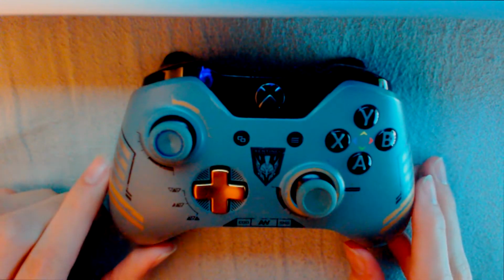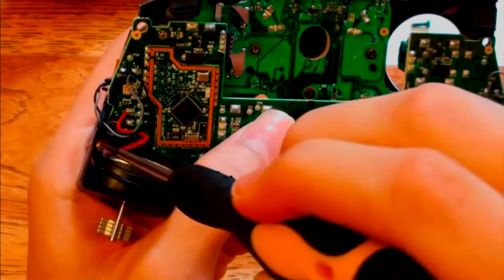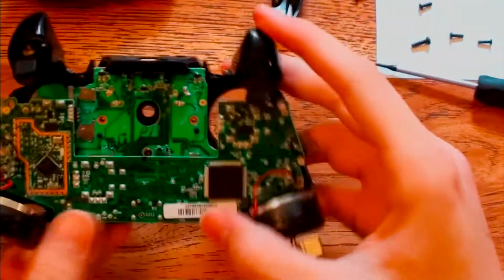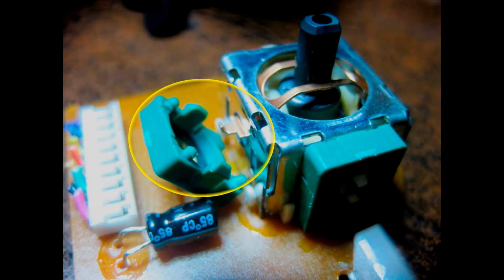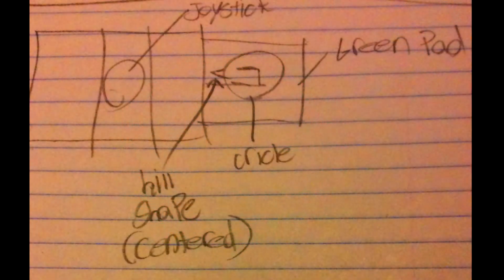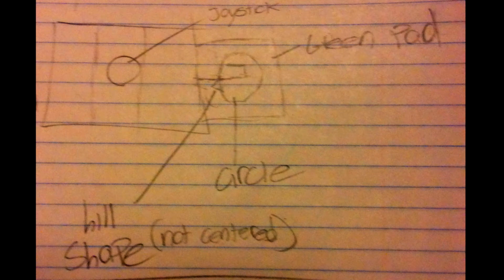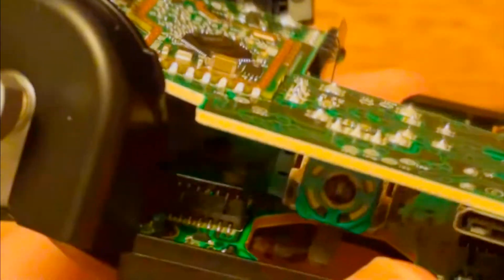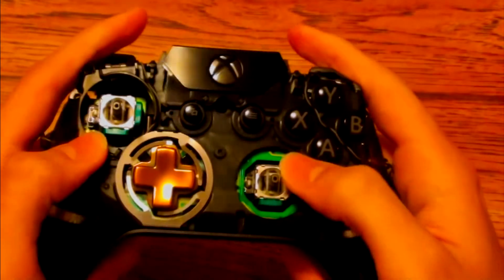How to fix an Xbox One Controller Drift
I knew this method a long time ago, but was unable to post. Hope you enjoy, I've tried my best of what I got. If the controller is drifting up you do exactly what i did in this video. If the controller is drifting down move you want to center the silver part and move it slightly up, so it's not centered!  Happy Gaming!!

Tools
Tape, Flat head screwdrivers with different sizes, T8 torx screwdriver(to remove the screws outside the controller), T6 torx 6 screwdriver(to remove the smaller screws inside the controller), and tweezers.